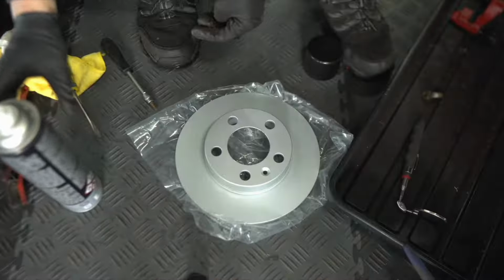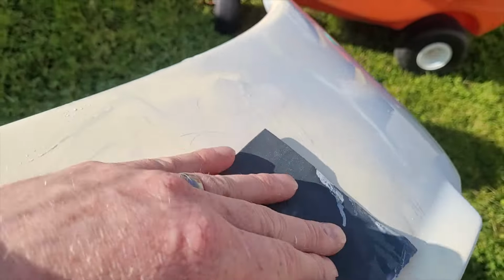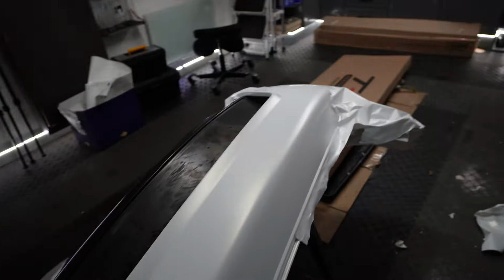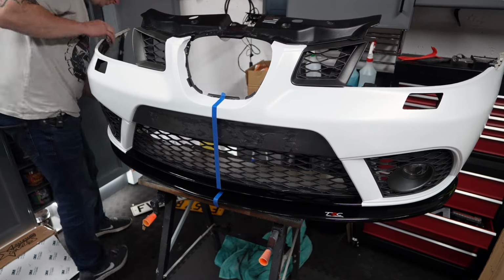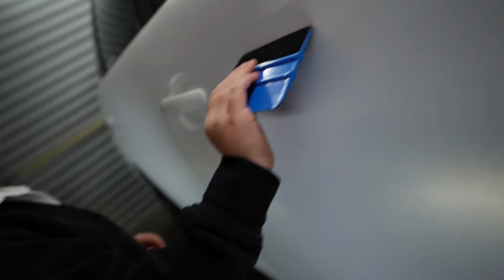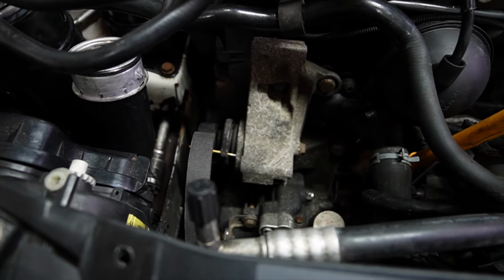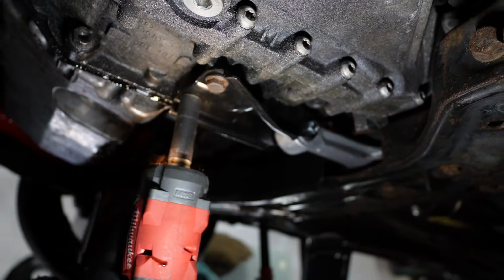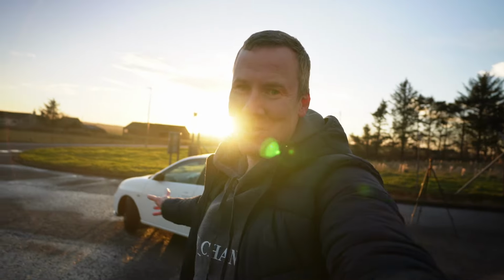Did I WASTE £1000's Modifying this OLD S**T Ibiza?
The end of the modifying journey for my 2007 SEAT Ibiza project car. But it's not been a smooth one at all. As one thing is sorted, another thing causes an issue! And have I just spent too much time and money on a wasted project?

Do you want more Free Car Content?

Equipment I use to record and Edit the content for this channel -
📸Camera - Sony ZV E10
📐Tripod - K&F Concept
📱Smart phone (for B-roll) - Samsung S20 FE 5g
🎙️Microphone - DJI wireless Mic
📹Action Camera - DJI Osmo Action
🖐🏼Gimbal - Zhiyun Crane M2
💫Mini Product turntable
🔦LED usb RGB Sticks
💻Asus S14 Laptop - Apple Macbook Pro M1 14"
🐭Multifunction Mouse - Logitech MX Master

I welcome any comments below, queries, advice, or criticism.

AND
Check out the Playlists below for previous Content 📹
Cheers!!